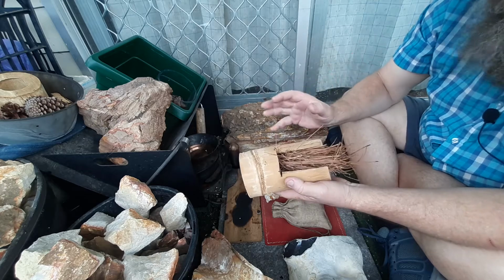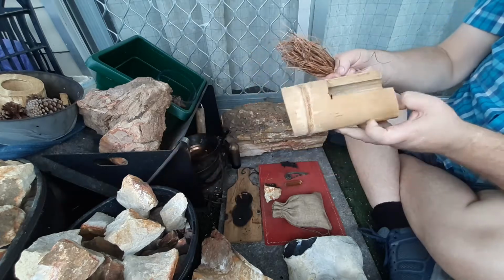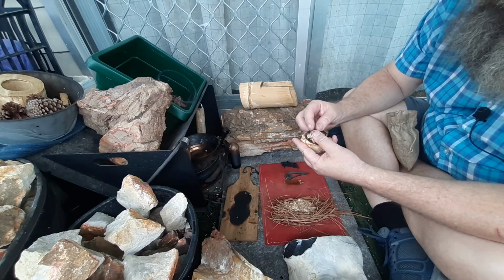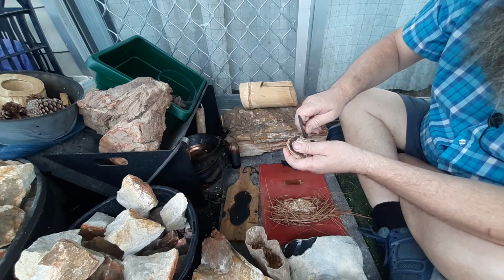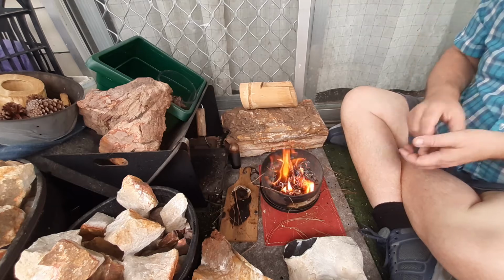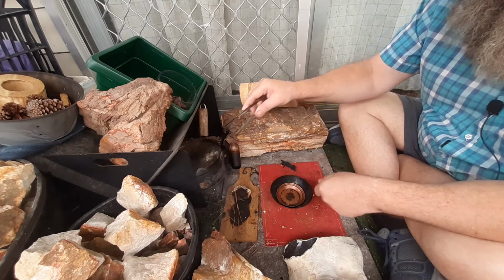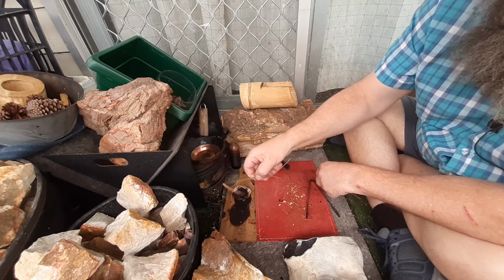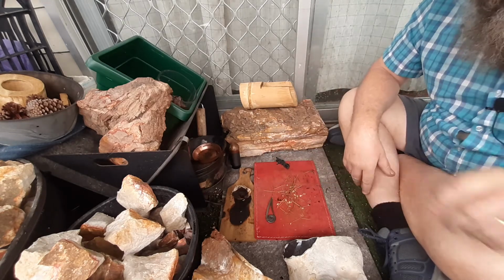flint and steel Saturday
Happy flint and steel Saturday.

I have decided to do a flint and steel Saturday and hope other flint and steel aficionados pick this up and also start doing this ritual.

This week I am using my Andrew Kirkham Scottish snail striker, quartzite, nitrated cattail fluff, dried cattail head and pine needles as a tinder bundle.